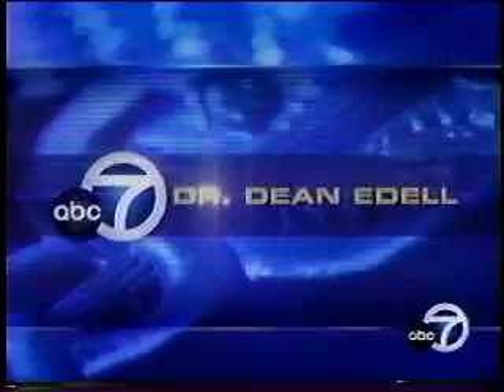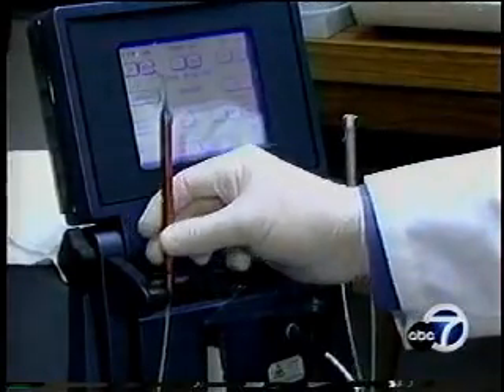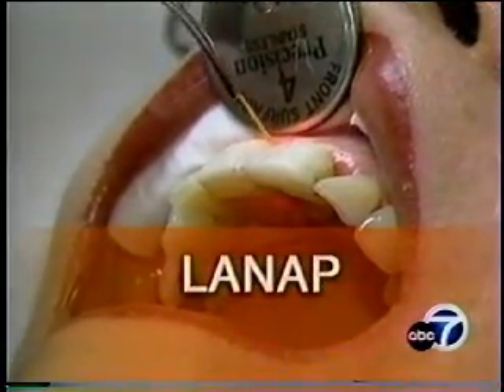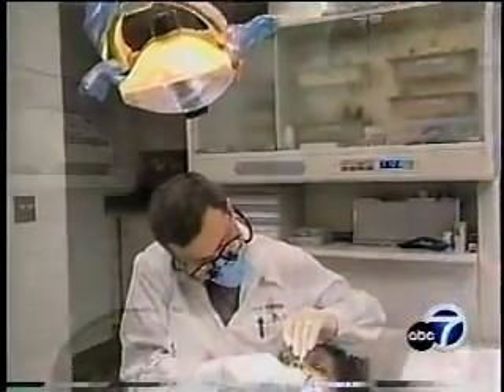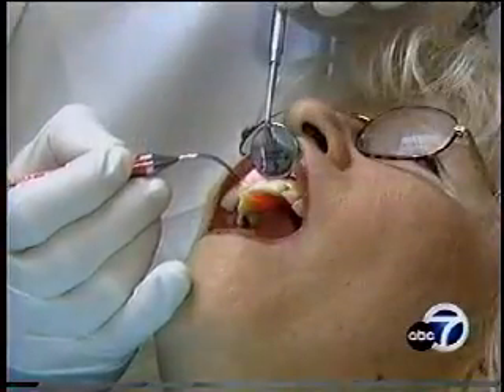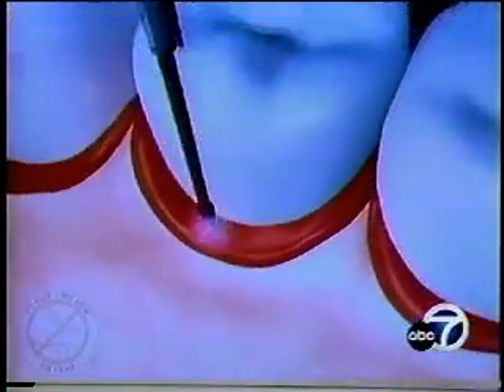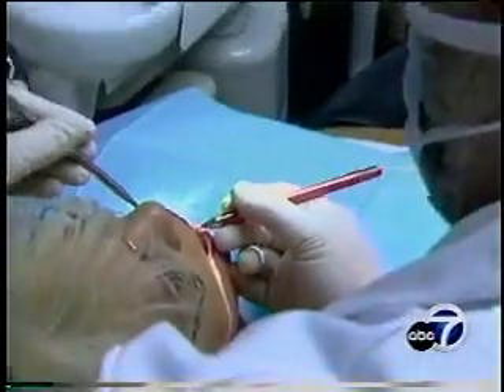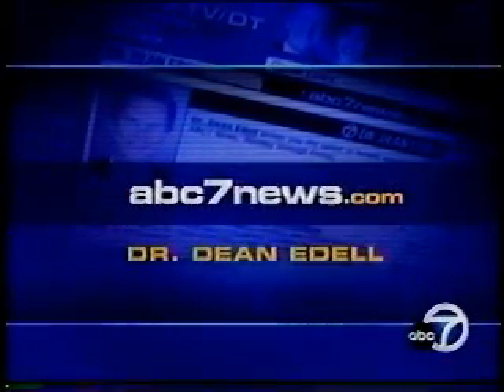Periolase - Laser Gum Treatment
Laser gum treatment is now possible. The Periolase is the only laser with an FDA cleared protocol to treat gum disease.  Dr. Albert Boholst is a dentist in Tampa, Fl who provides periolase treatment as well as other types of laser dentistry.